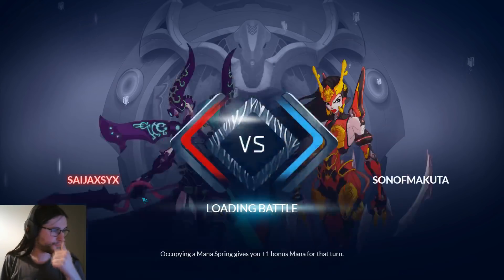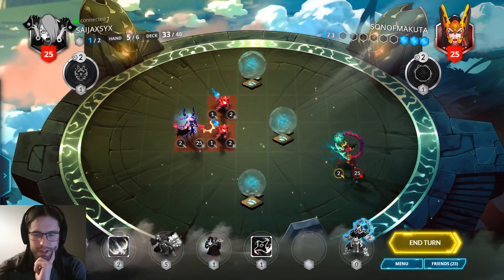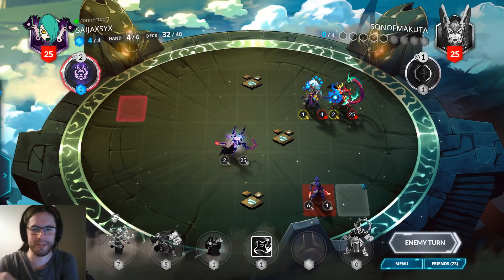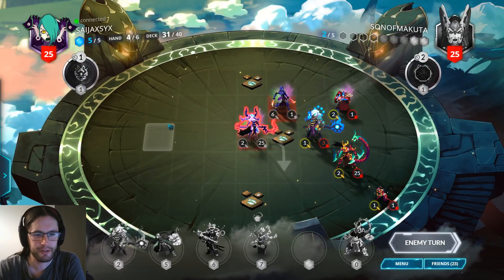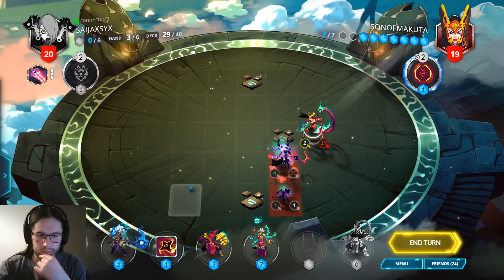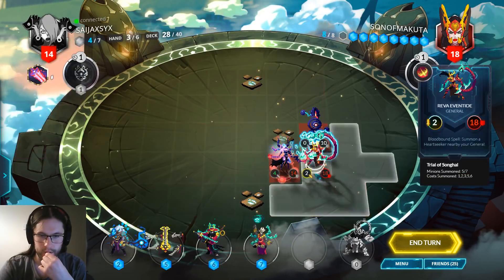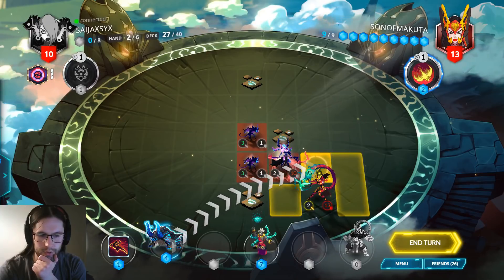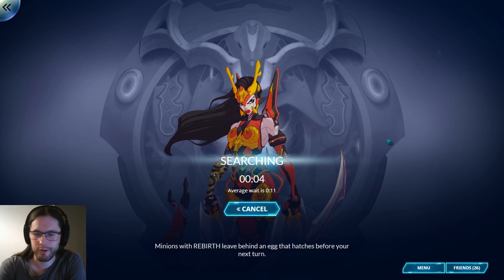Duelyst || Playing Around Burn Abyss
Void Talon? No problem.